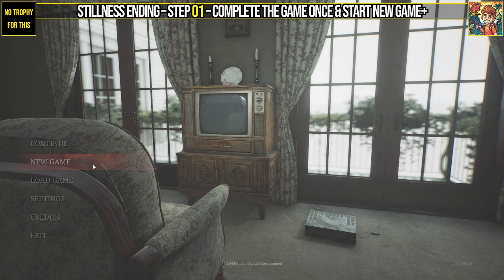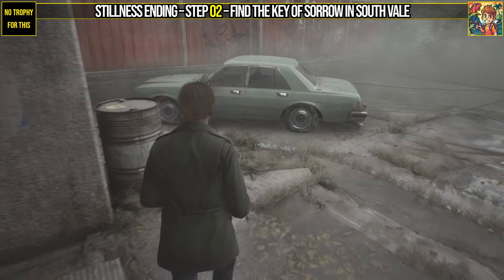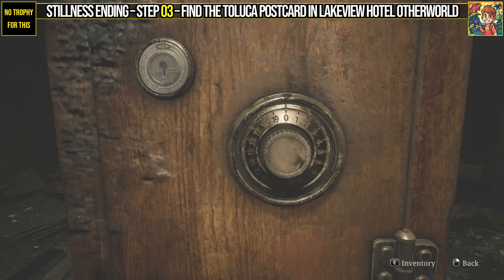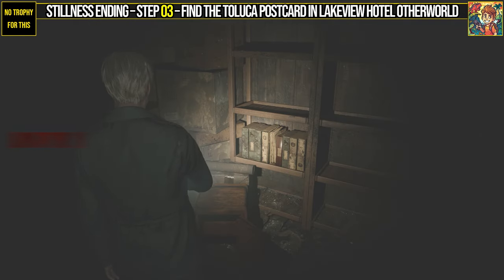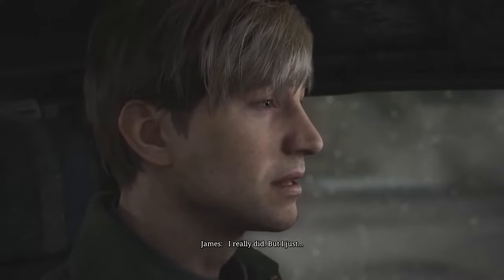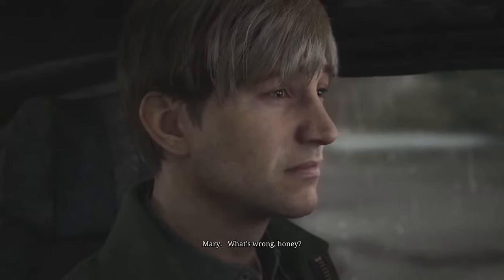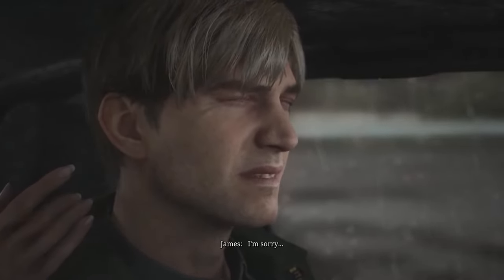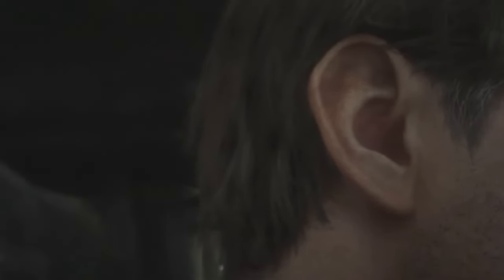How to Get Stillness Ending Silent Hill 2 Remake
Silent Hill 2 Remake Stillness Ending guide. Stillness Ending all steps Silent Hill 2 Remake. You can see how to unlock Stillness Ending in Silent Hill 2 Remake following this video.

00:00 – Timestamps
00:10 – New Game+
00:20 – Key of Sorrow
00:48 – Toluca Postcard
01:22 – Stillness Ending